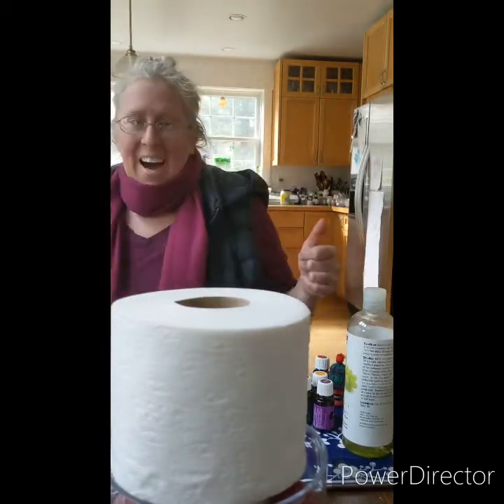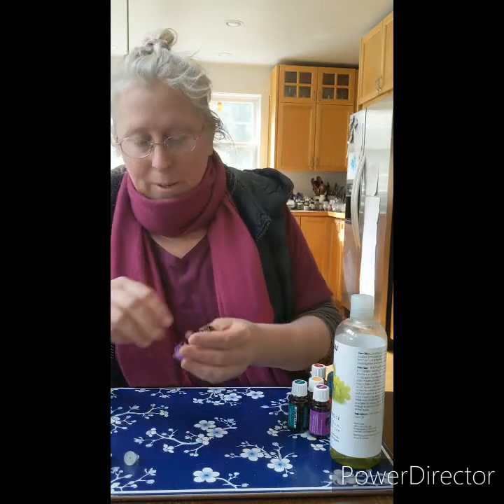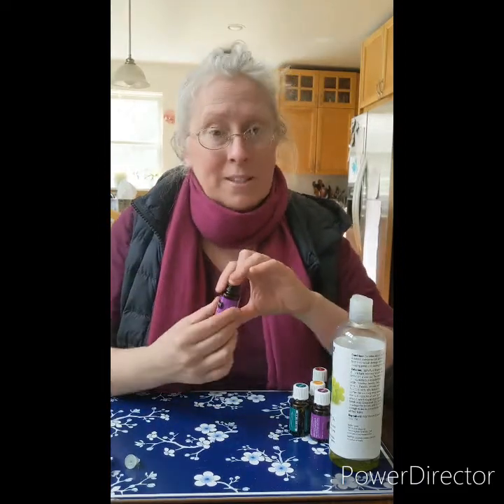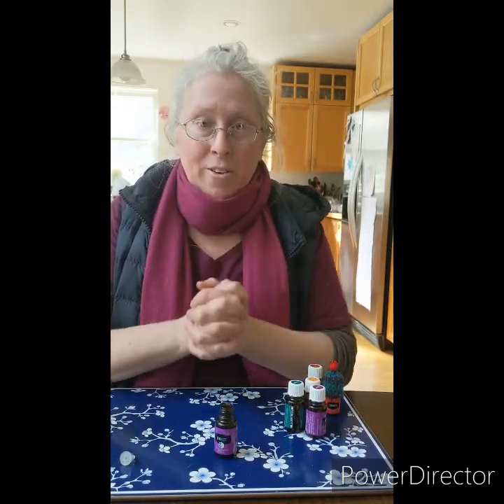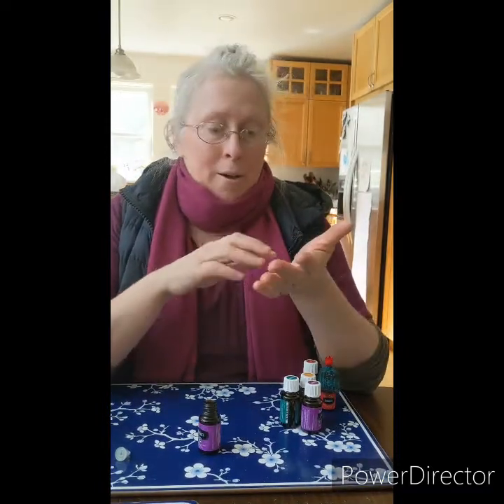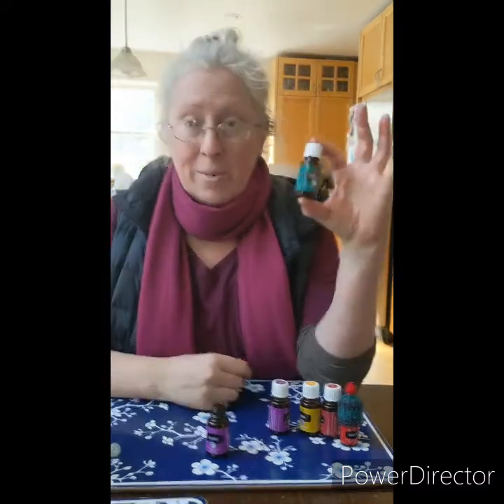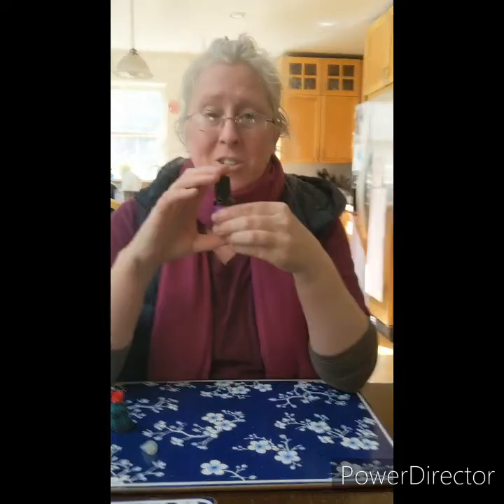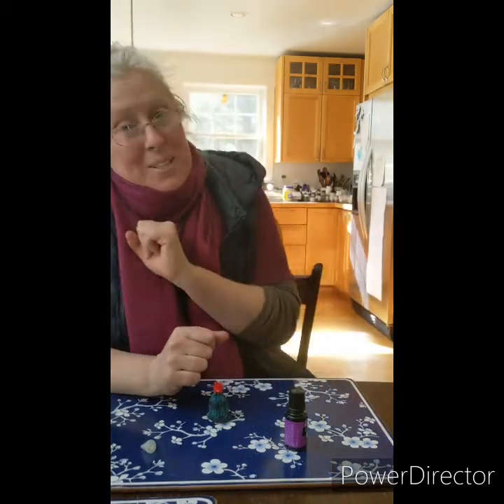Toilet Paper Crisis!? What?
What is happening? Heck no. Skip the T.P. and try this simple method instead. Works for us.